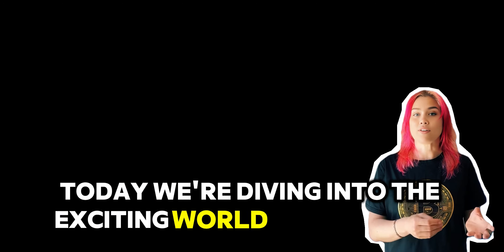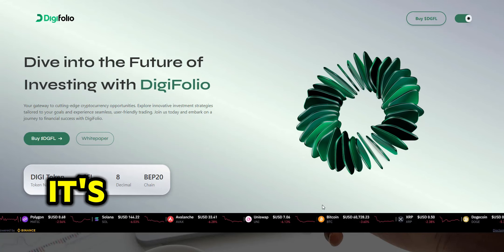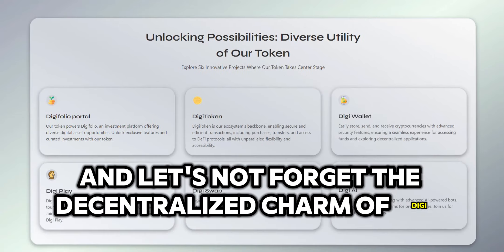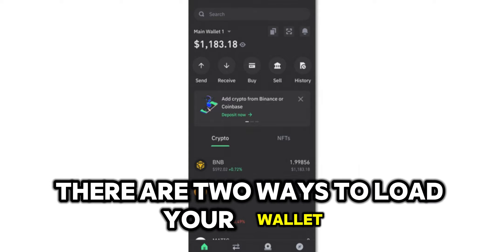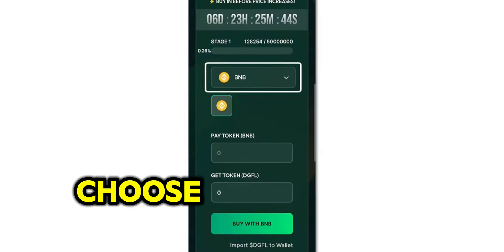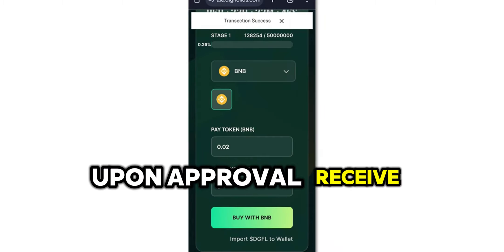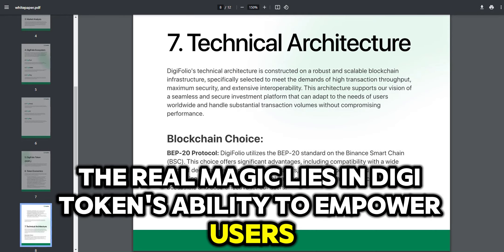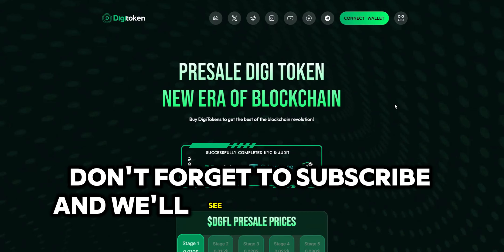100x Crypto Potential Unlocked: DigiToken Review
🚀 Secure your spot in the presale now and join the revolution in digital assets! With Digifolio, you're not just investing – you're shaping the future of finance.

🔑 Key highlights:

✅ KYC and Audited by Cyberscope
✅ DigiToken: The backbone of our ecosystem, rewarding holders, and fostering growth.
✅ Digipool: Gain access to exclusive crypto trading pools managed by Digifolio experts.
✅ Web3 Wallet: Effortlessly manage your digital assets securely.
✅ Digiswap: Swap tokens seamlessly on our decentralized exchange.
✅ AI Trade Bot: Enhance your trading strategies with AI-powered tools.
✅ Pro Chess Platform: Dive into a gaming universe with DigiToken rewards.

Secure Your Tokens Before the Price Hike!

VORTEXT is a part of BlockChainWorld 1,000.000 Crypto COMMUNITY 💎 ALL ABOUT NFT, CRYPTO, PLAY AND EARN, DEFI, P2E, BITCOIN FORECASTS

VORTEX is 1,000.000 Crypto COMMUNITY 💎 ALL ABOUT NFT, CRYPTO, AI, PLAY TO EARN, DEFI, P2E, BITCOIN